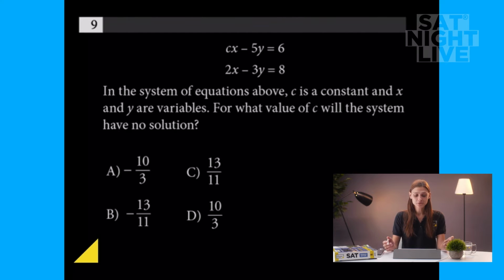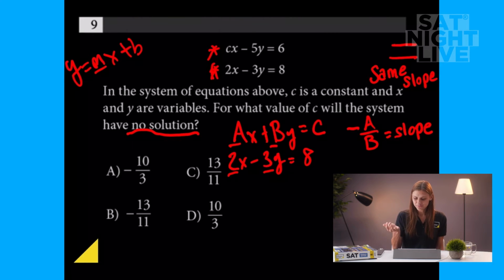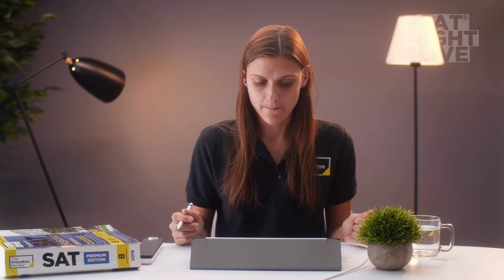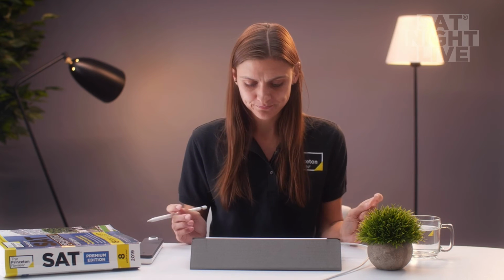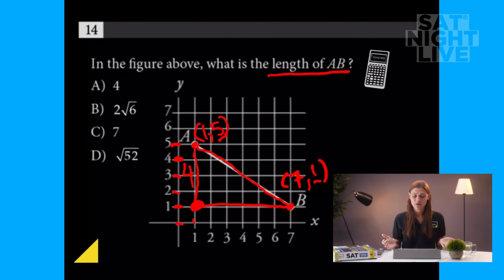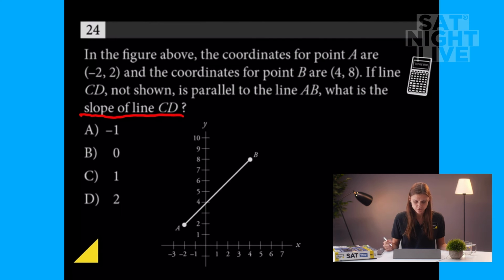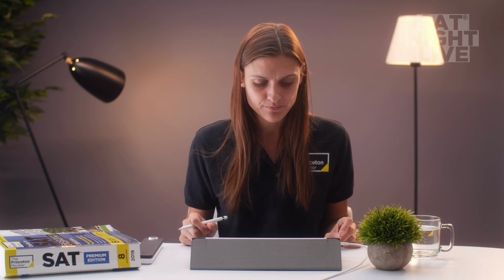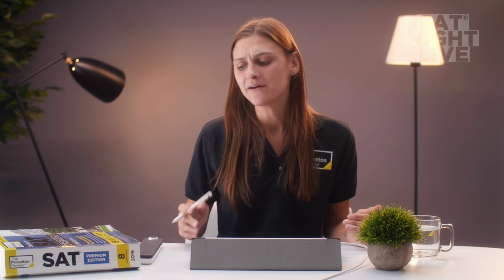SAT Night Live - SAT Math: Coordinate Geometry | The Princeton Review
Struggling with your SAT math prep? Kick back with this SAT Night Live video and learn how to tackle some of those coordinate geometry questions!

Streaming every Wednesday at 7pm EST, SAT Night Live offers insider tips and tricks on how to successfully solve different question types and demonstrates to viewers how to break down questions into manageable segments.